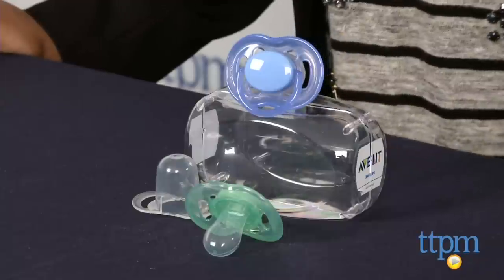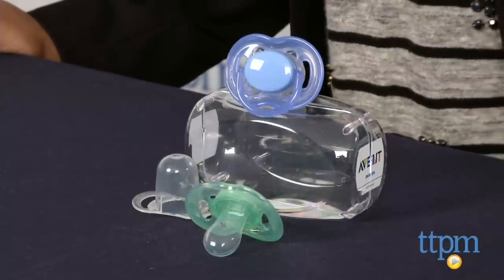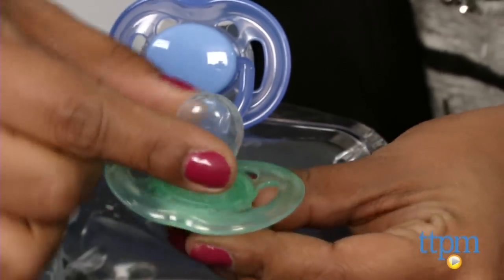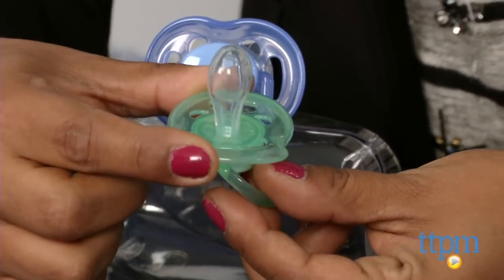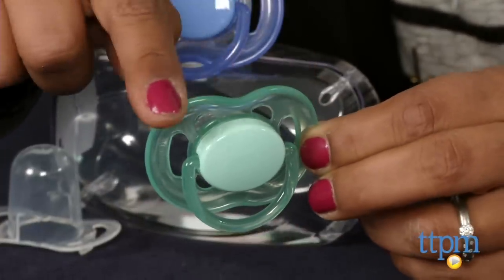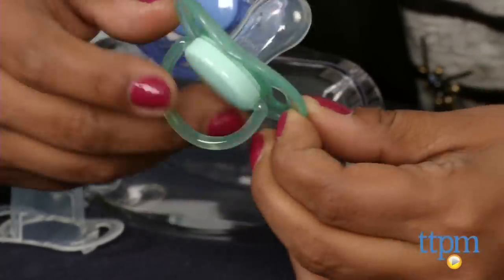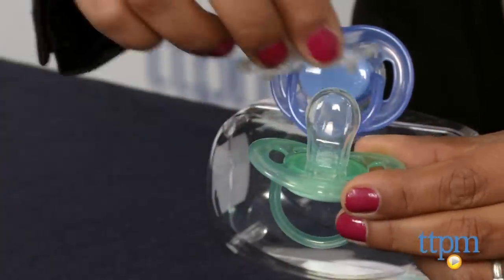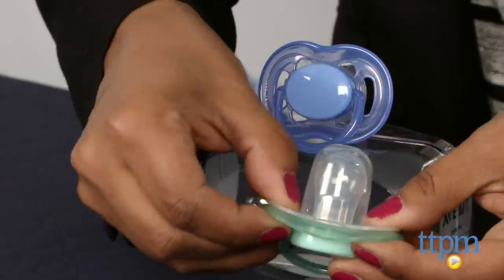AVENT Orthodontic Pacifiers from Philips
These pacifiers have a special drop-shaped nipple that works with the natural development of a baby's gums and palate. For full review and shopping info

Product Info:
The AVENT Orthodontic Pacifier has a special drop-shaped nipple that works with the natural development of a baby's gums and palate. Because of the nipple shape, parents don't have to worry about which way to give baby the nipple. This is a soft silicone pacifier that is collapsible so it's comfortable for baby. The AVENT Orthodontic Pacifier is sold in sets of two.